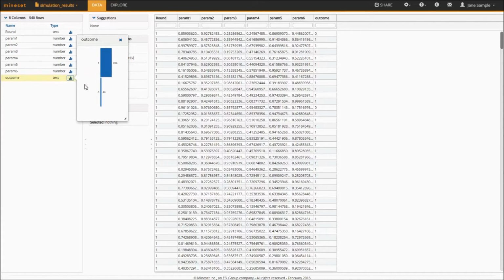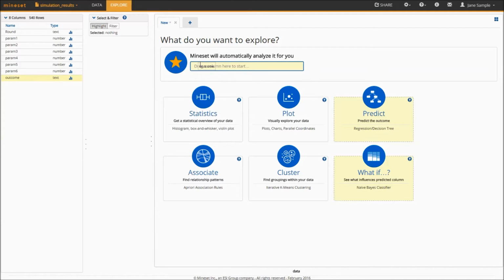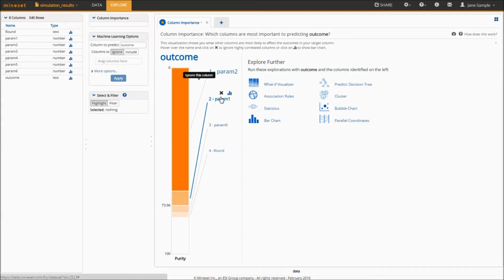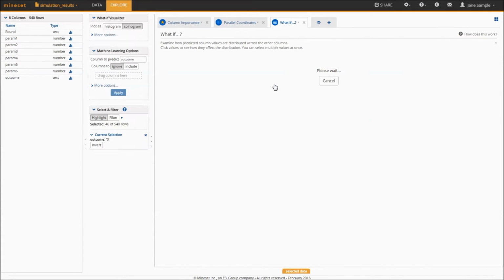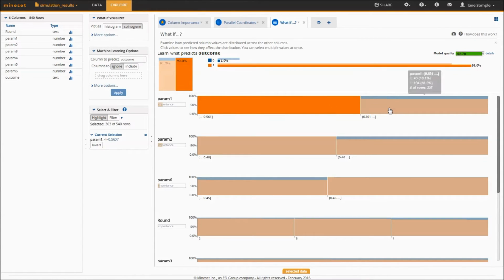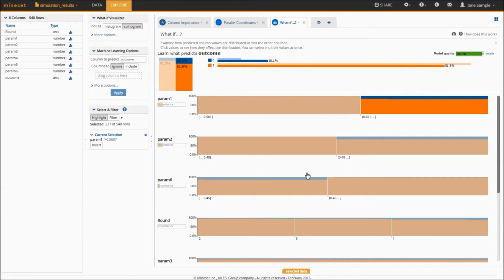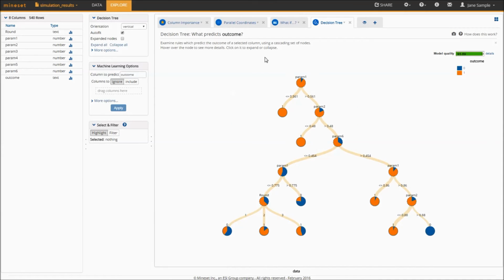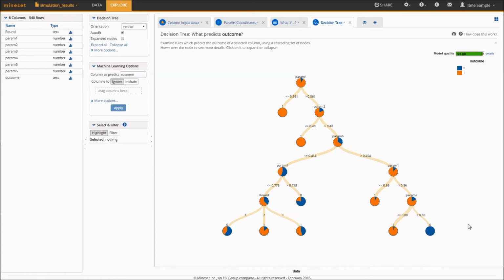Design Exploration of Simulation Data with ESI MINESET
With Mineset's built-in Machine Learning (ML) and Visualization options, it's easy to understand the effects of input variables on an outcome of a simulation. Learn how to drag-and-drop your way to Design Space Exploration using Mineset's Column Importance, What-If and Parallel Coordinates visualizers.